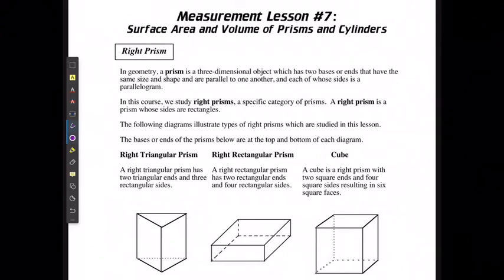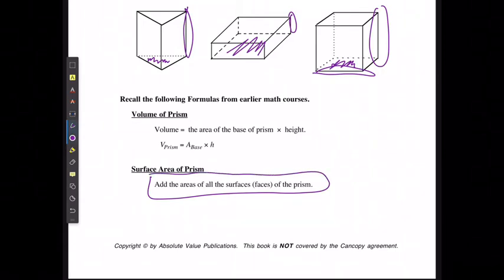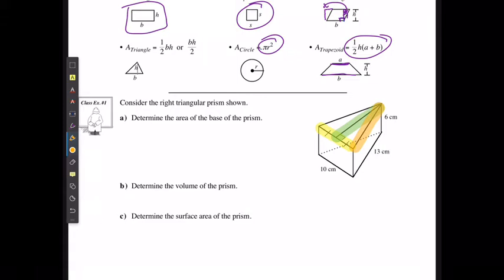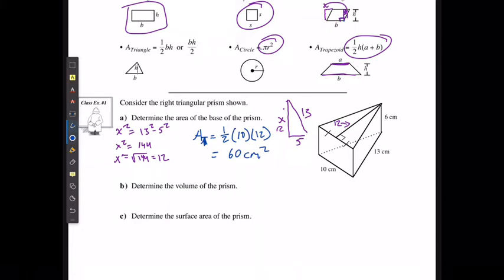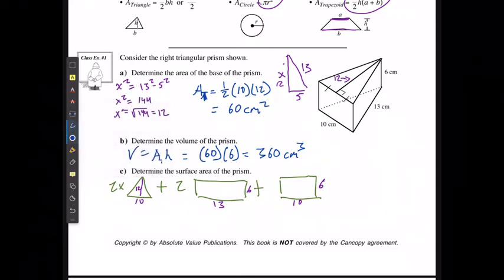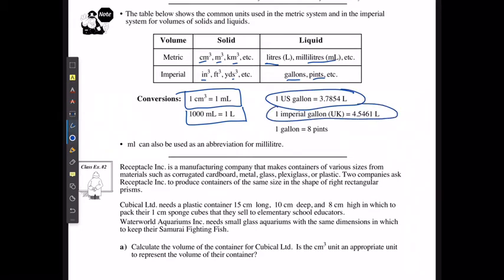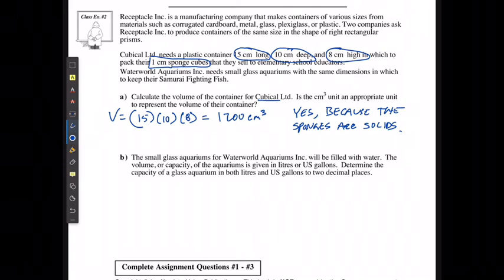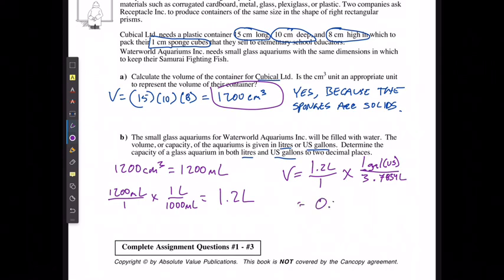M10C Measurement Lesson 7 part 1